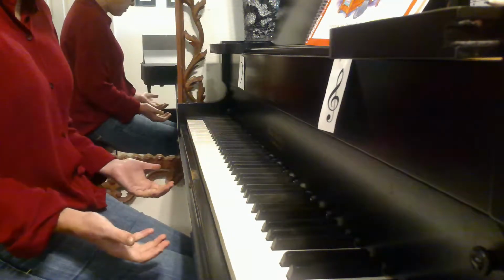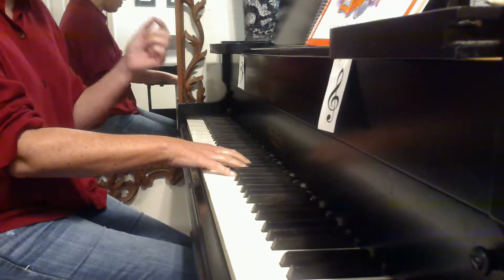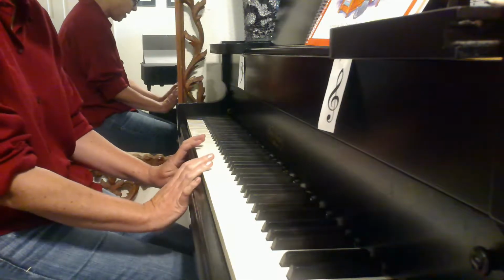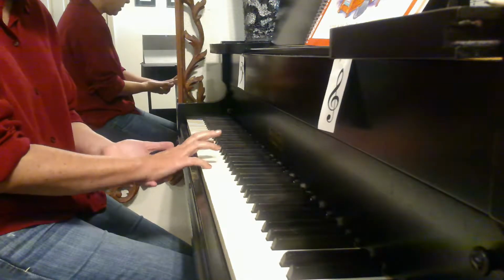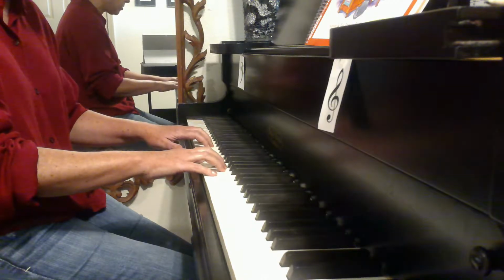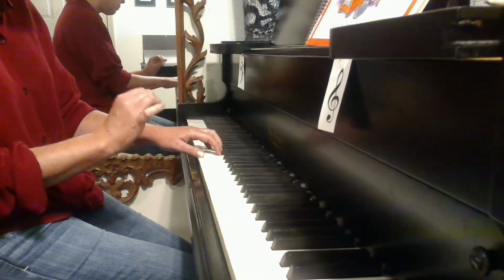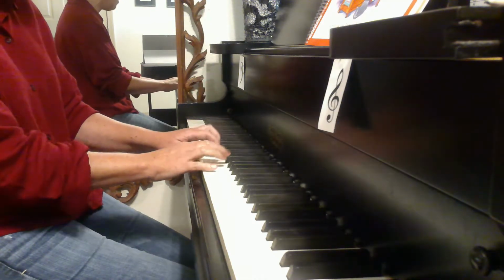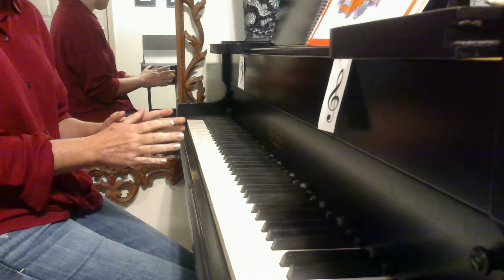Book A Practice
This video demonstrates what we want the hands to do.